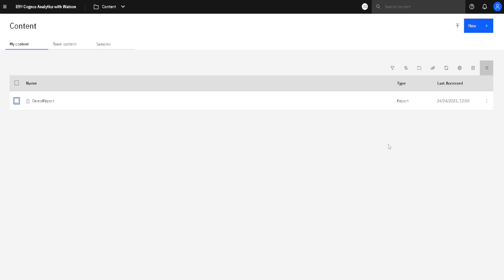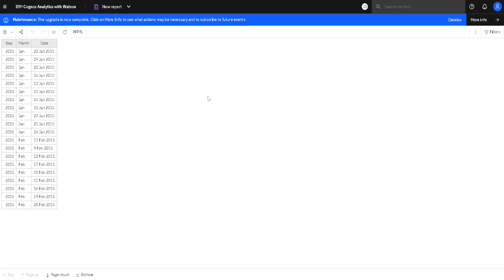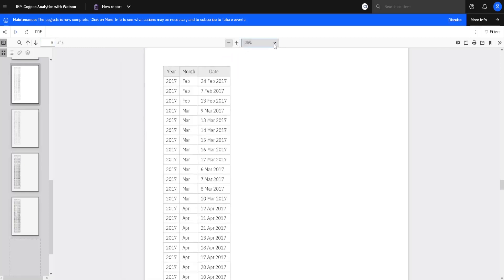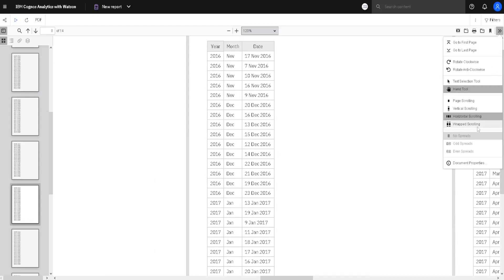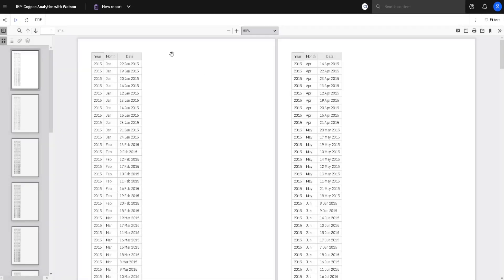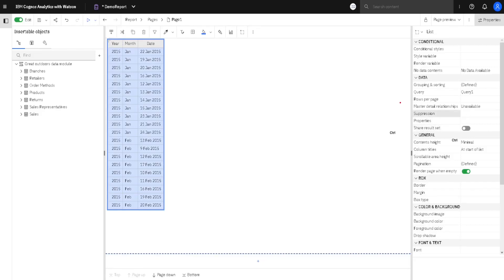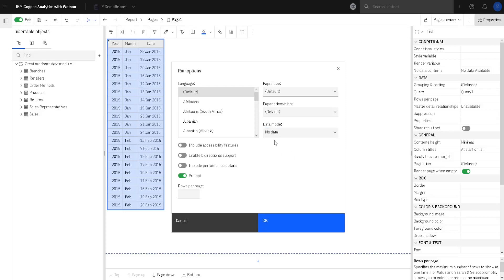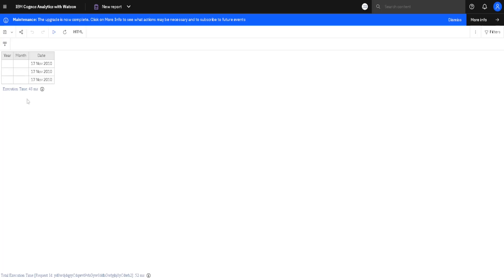120 File Format of Exported Reports in Cognos Analytics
In Cognos Analytics we can export our reports in different file formats, Excel, PDF, HTML, CSV or XML. For each of them we can have specific options.